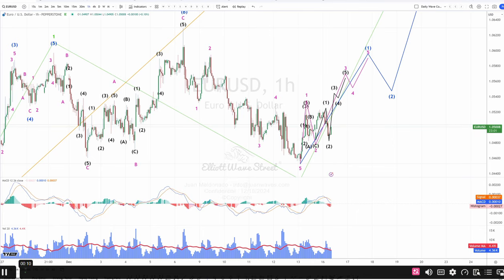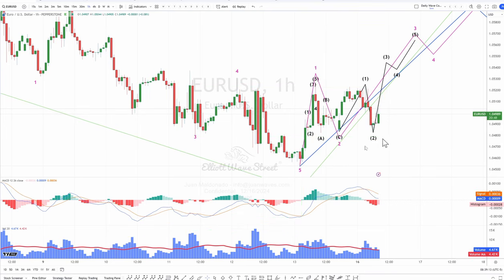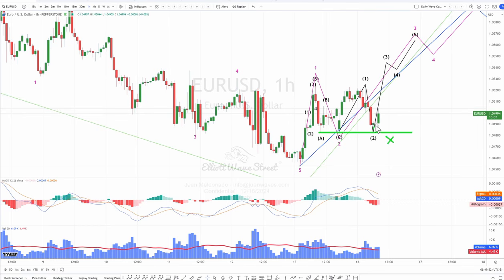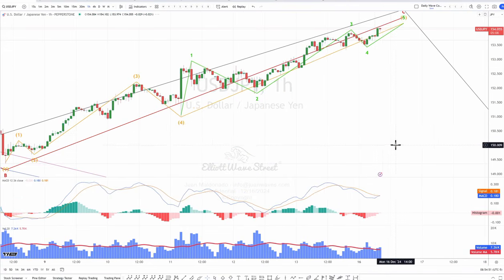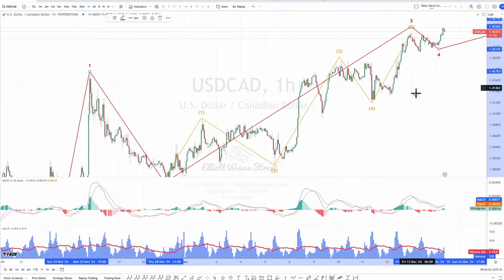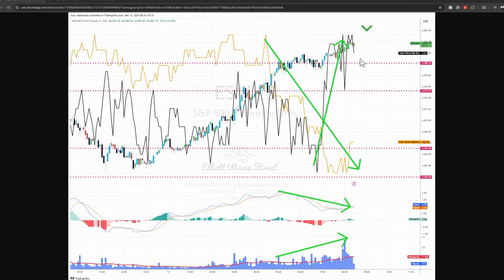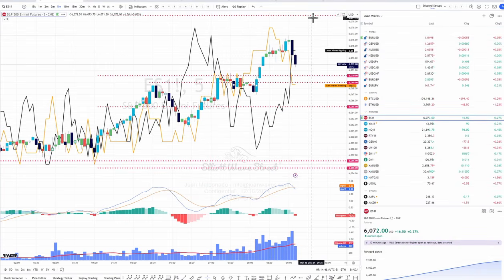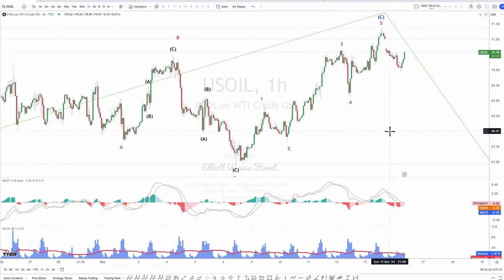1 MACD + Wyckoff 4